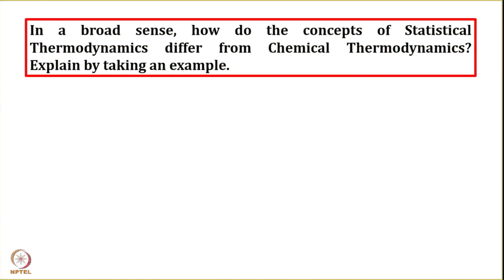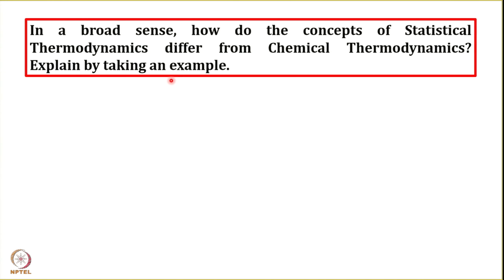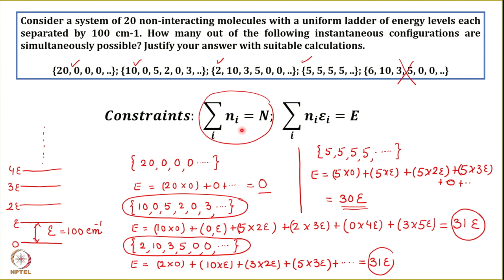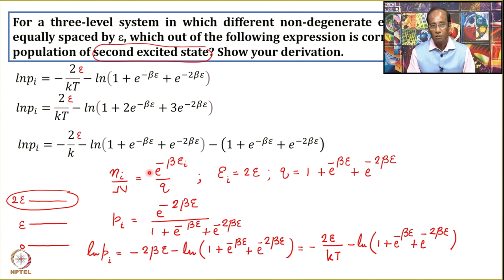Week 2:Lecture 9: Numerical Problems Set-I (based on partition function)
Lecture 9: Numerical Problems Set-I (based on partition function)